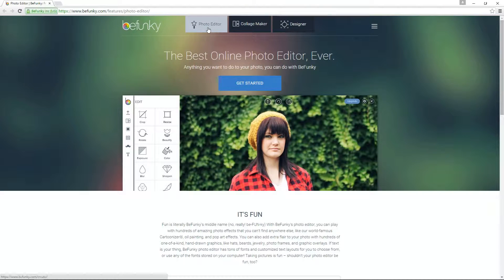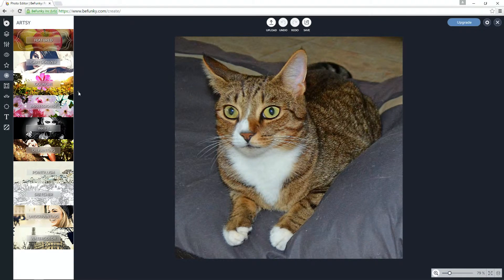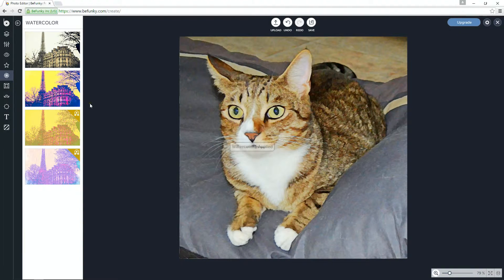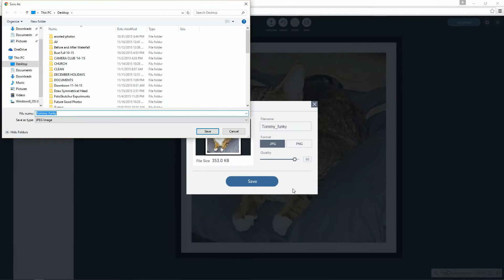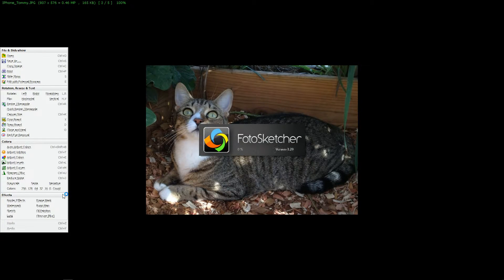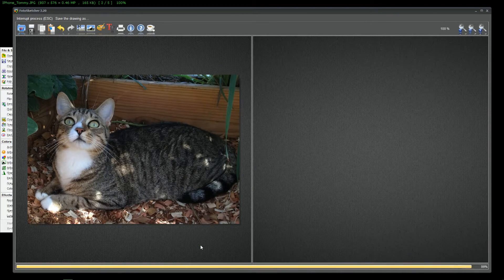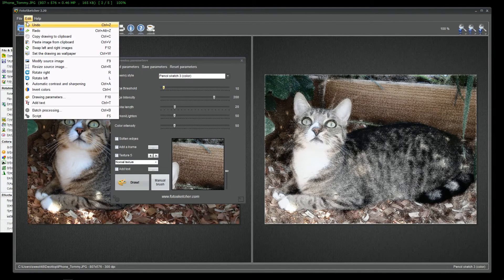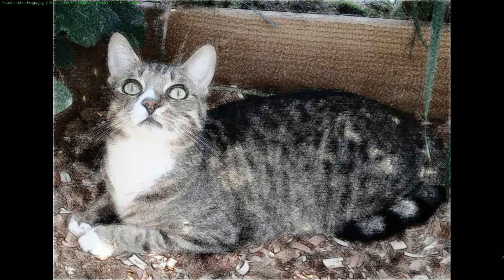BeFunky and Fotosketcher: Very Cool Image Editors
BeFunky and Fotosketcher are excellent free photo editors with a variety of effects.  You may prefer some of these effects over Photoshop and other premium software.